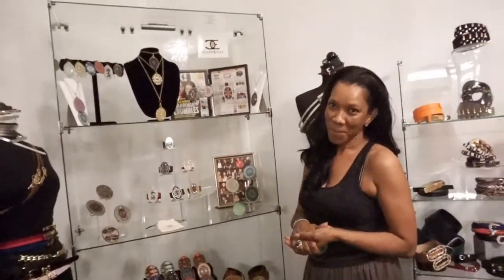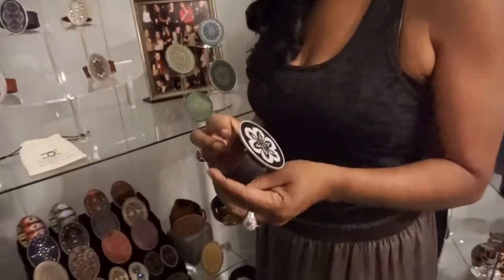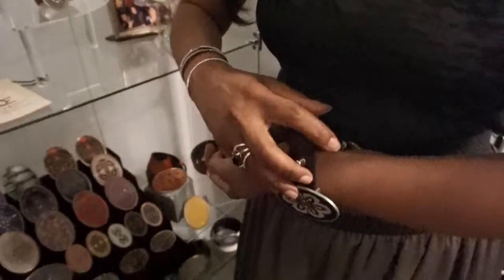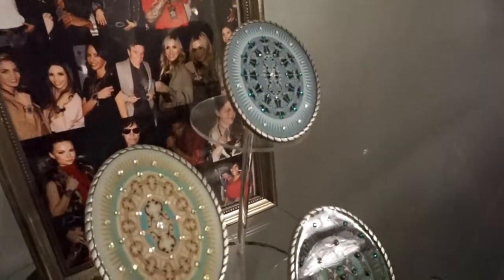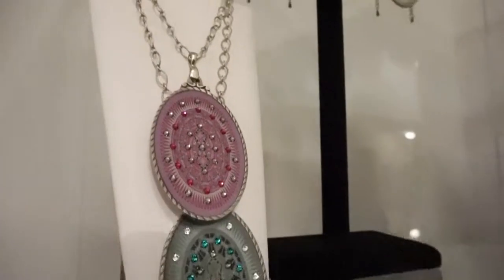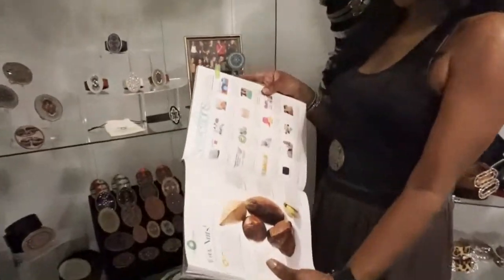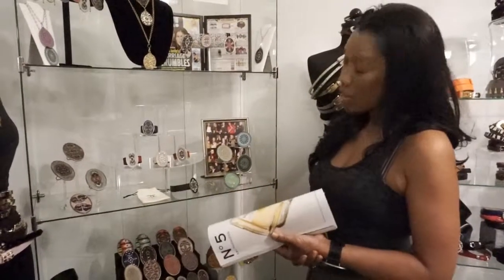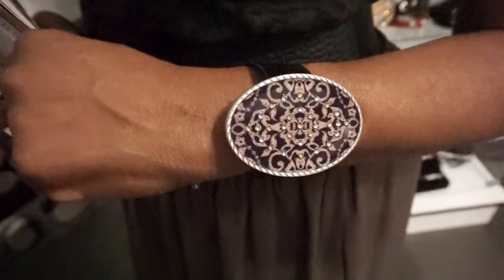Belt Envy & Cuff Envy latest fashion accessories selected by Oprah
As selected by Oprah for Mother's Day issue. Resin and Swarvoski crystal statement accessories in belts and cuffs with Annette Bibby Oliver, Dreamhouse MBG interviewed by Joyce Chow of MBN Newsvideoweb.